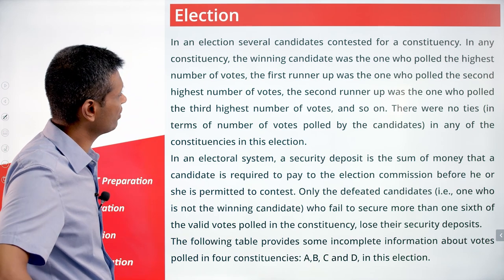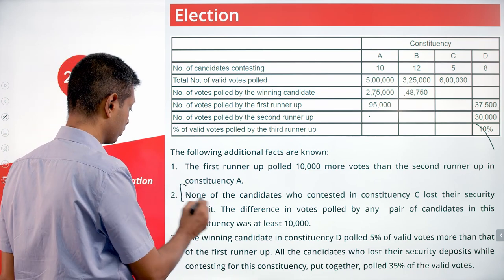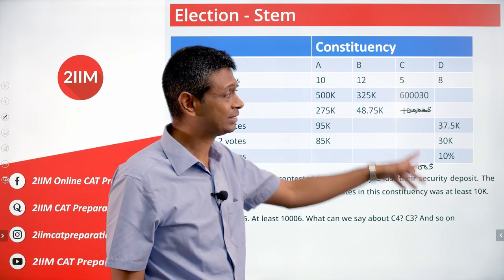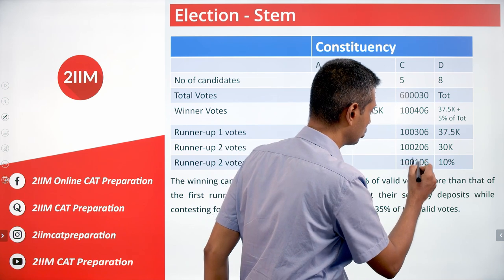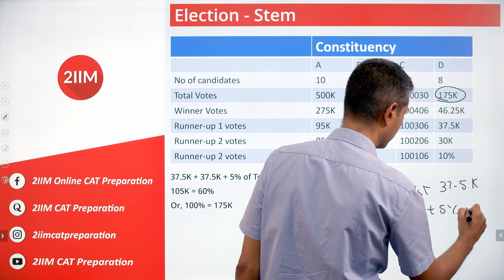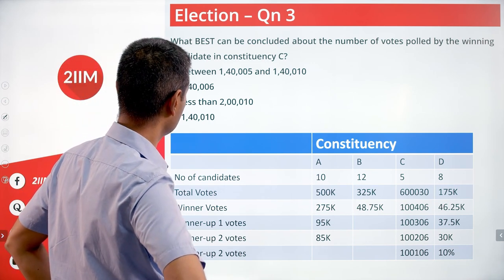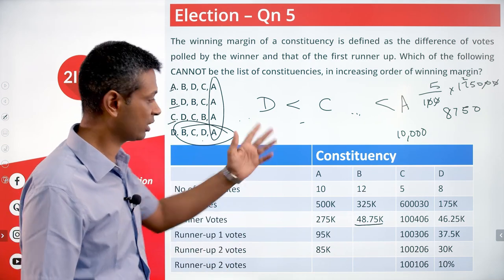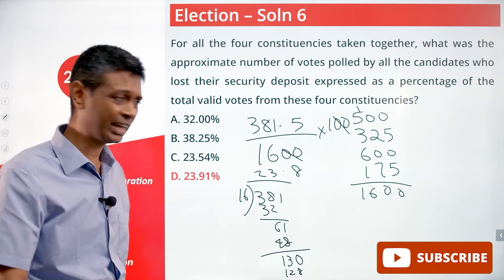CAT 2020 Solutions Slot 2 DILR | Elections | Question & Answer | 2IIM Online CAT Prep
In an election several candidates contested for a constituency. In any constituency, the winning candidate was the one who polled the highest number of votes, the first runner up was the one who polled the second highest number of votes, the second runner up was the one who polled the third highest number of votes, and so on. There were no ties (in terms of number of votes polled by the candidates) in any of the constituencies in this election.

In an electoral system, a security deposit is the sum of money that a candidate is required to pay to the election commission before he or she is permitted to contest. Only the defeated candidates (i.e., one who is not the winning candidate) who fail to secure more than one sixth of the valid votes polled in the constituency, lose their security deposits.

The table in the video provides some incomplete information about votes polled in four constituencies: A, B, C and D, in this election.

The following additional facts are known:
  1. The first runner up polled 10,000 more votes than the second runner up in constituency A. 2. None of the candidates who contested in constituency C lost their security deposit. The difference in votes polled by any pair of candidates in this constituency was at least 10,000.
3. The winning candidate in constituency D polled 5% of valid votes more than that of the first runner up. All the candidates who lost their security deposits while contesting for this constituency, put together, polled 35% of the valid votes.

Questions:
1) What is the percentage of votes polled in total by all the candidates who lost their security deposits while contesting for constituency A?

2) How many candidates who contested in constituency B lost their security deposit?

3) What BEST can be concluded about the number of votes polled by the winning candidate in constituency C?

A) between 1,40,005 and 1,40,010
B) 1,40,006
C) less than 2,00,010
D) 1,40,010

4) What was the number of valid votes polled in constituency D?

A) 1,75,000
B) 62,500
C) 1,25,000
D) 1,50,000

5) The winning margin of a constituency is defined as the difference of votes polled by the winner and that of the first runner up. Which of the following CANNOT be the list of constituencies, in increasing order of winning margin?

A) B, D, C, A
B) D, B, C, A
C) D, C, B, A
D) B, C, D, A

6) For all the four constituencies taken together, what was the approximate number of votes polled by all the candidates who lost their security deposit expressed as a percentage of the total valid votes from these four constituencies?

A) 32.00%
B) 38.25%
C) 23.54%
D) 23.91%